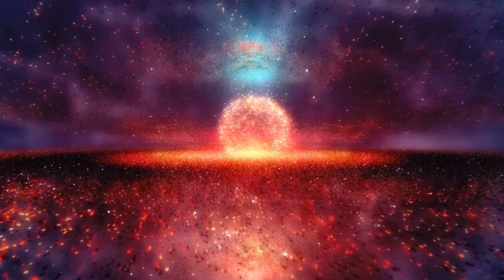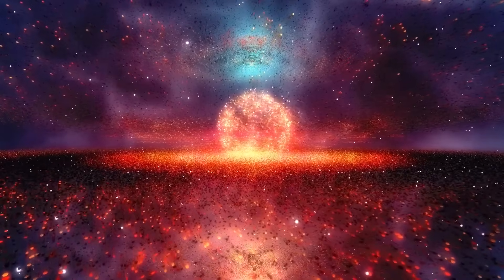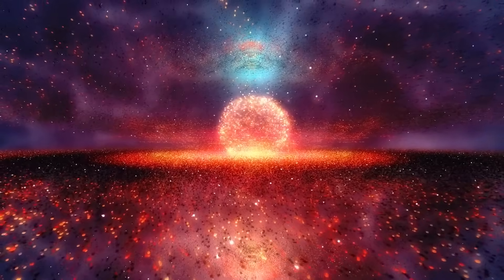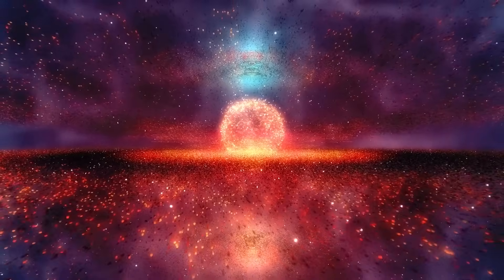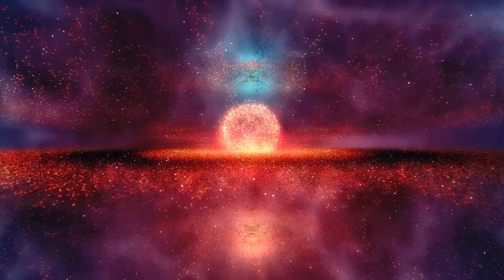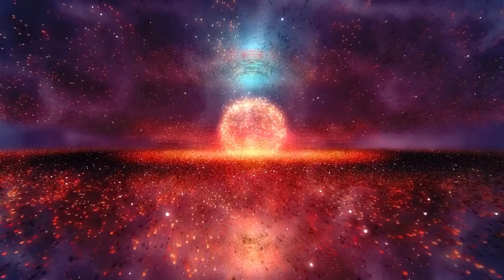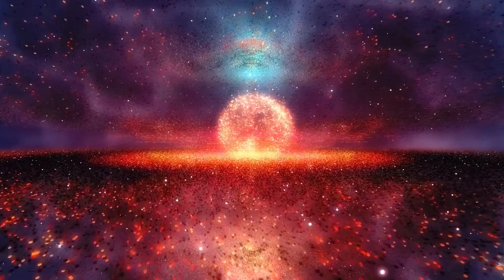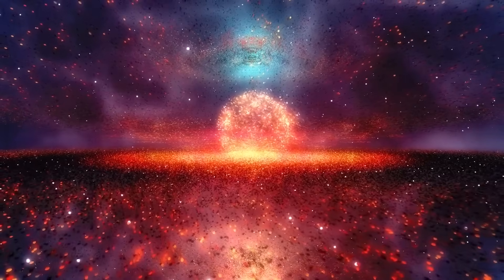Ep4 Breaking the Generational Curse: The complete Journey | The Limitless Mind Podcast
In this comprehensive episode of the "Limitless Mind Podcast," Travis Magus and Apollo Sol explore various aspects of personal growth, mindset, and the power of beliefs. Key points include the influence of beliefs on reality, the significance of patterns in relationships, and the role of expanding your sphere of availability. They also delve into the driving forces of love, health, and wealth, and how positive thinking can shape your reality. The hosts share insights on hacking the criteria for love and changing your experiences through shifting beliefs. They conclude by highlighting the importance of embracing a positive mindset and recognizing potentiality.